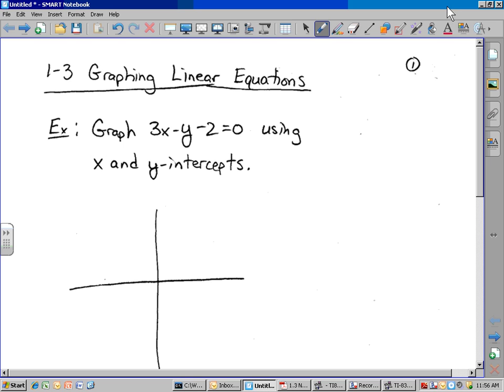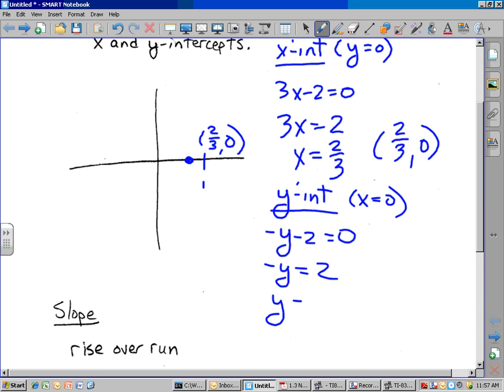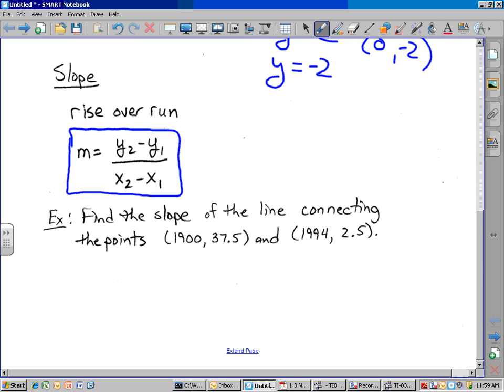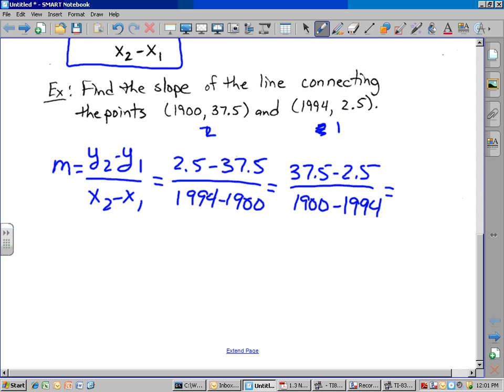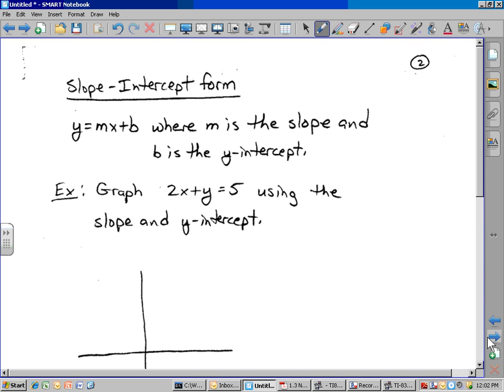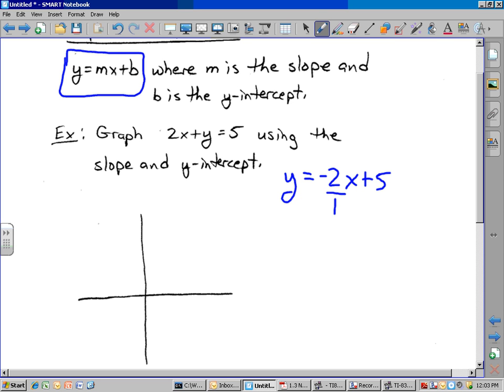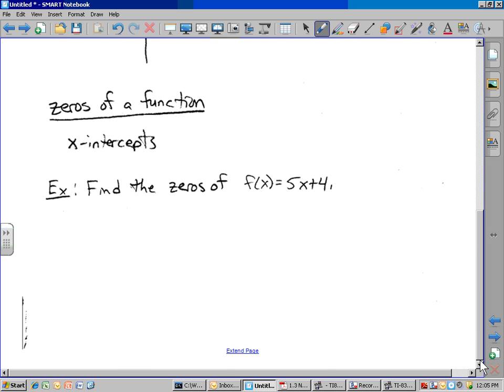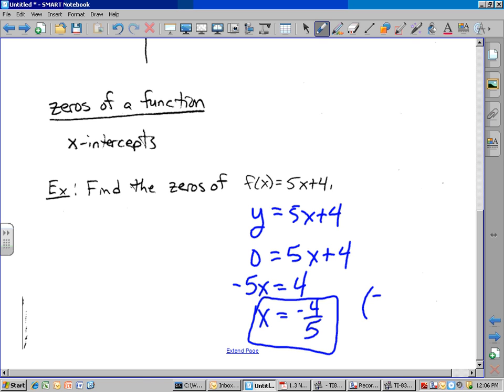1.3 Video Notes PreCalculus